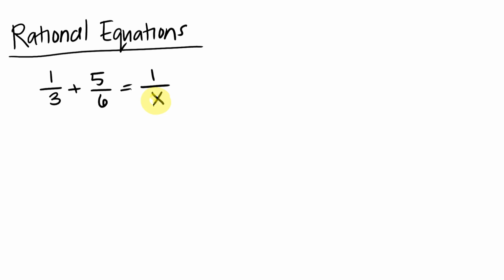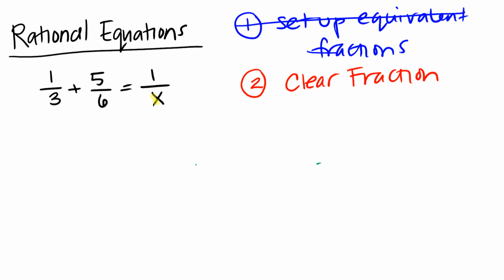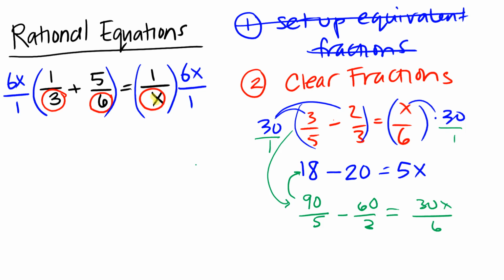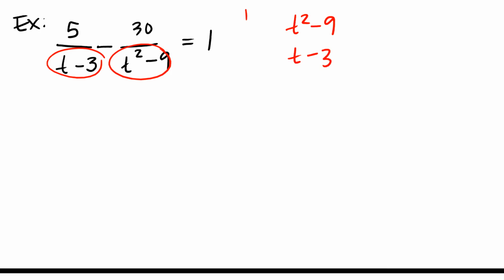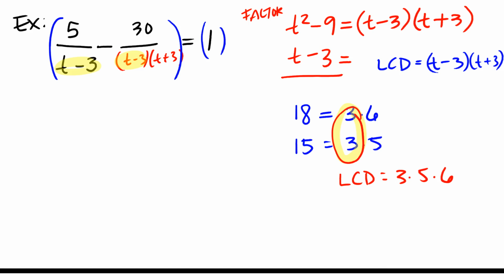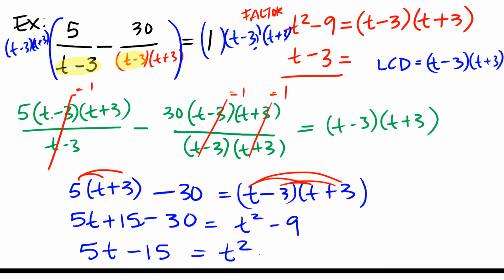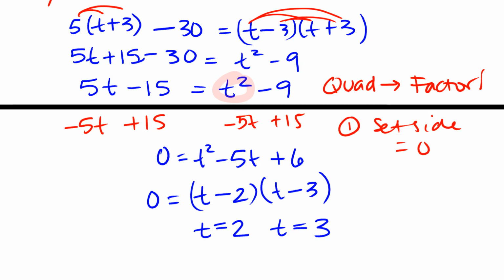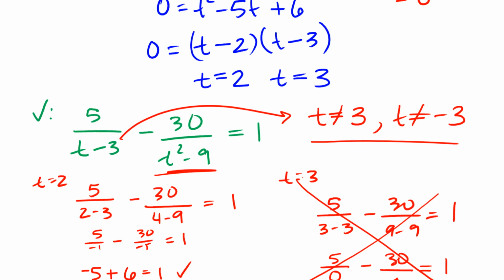Math 96X: Solving Rational Equations